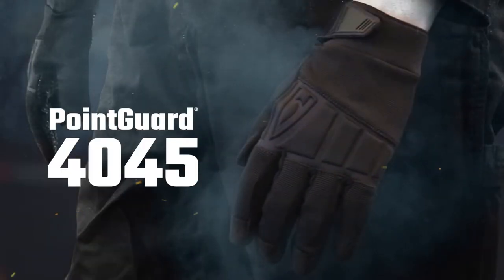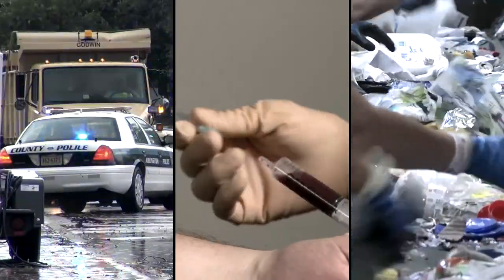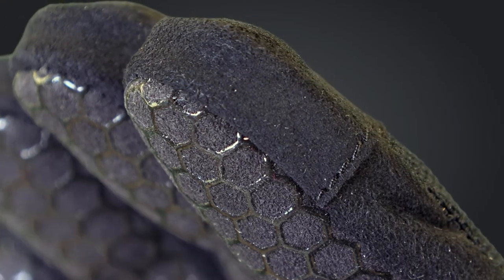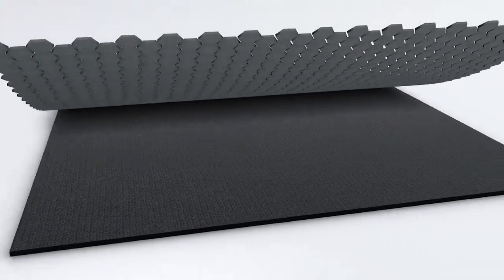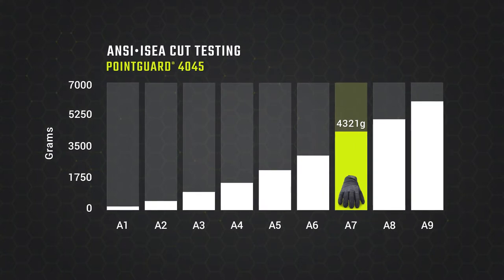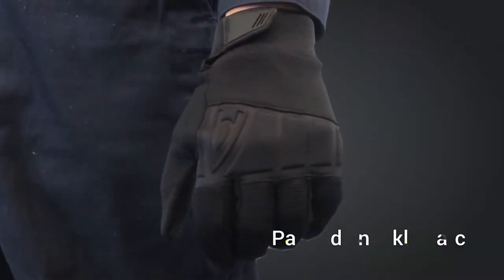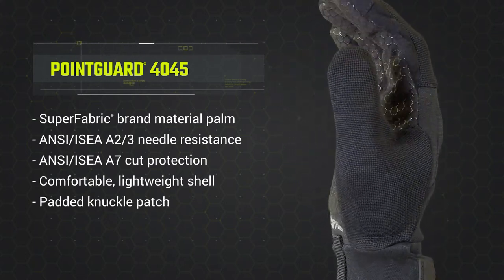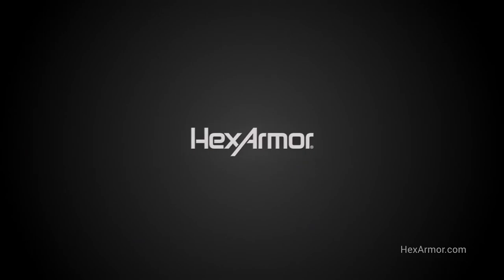PointGuard® Ultra 4045 Product Overview | HexArmor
The PointGuard® Ultra 4045 is the optimum choice for high-risk search and seizure applications. The 4045 offers industry-leading protection from needle and laceration hazard, setting the new standard for law enforcement hand protection.